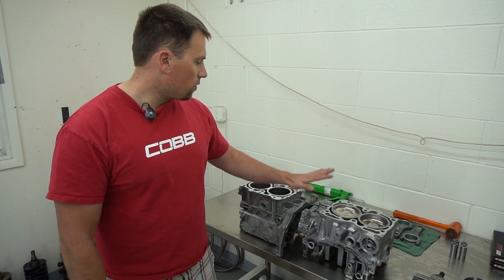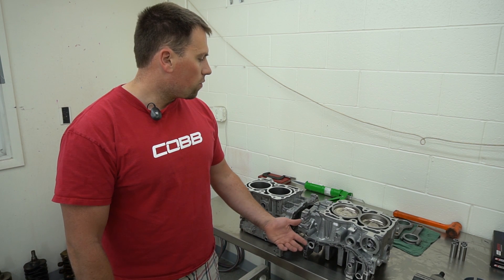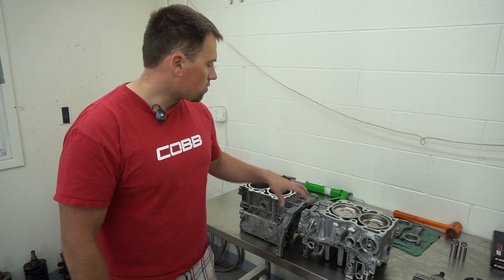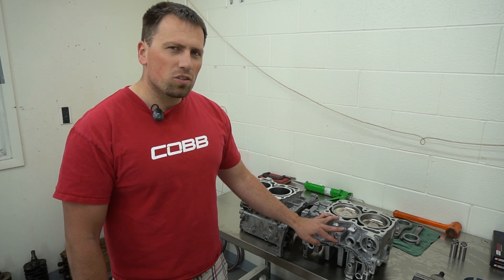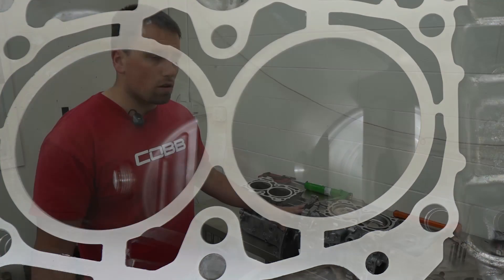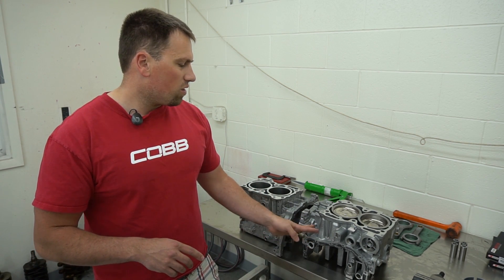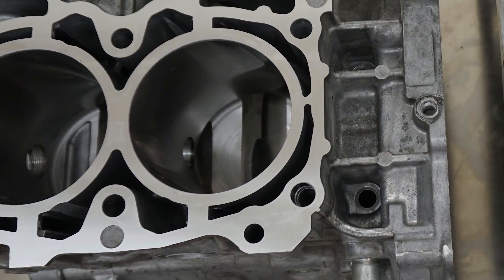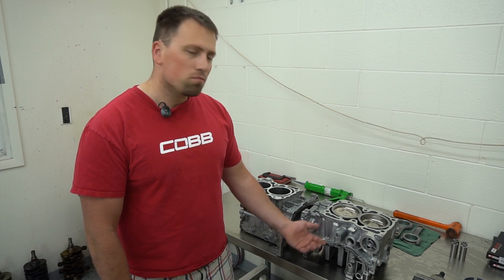Sleeved vs Non-sleeved EJ25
This video illustrates and explains the differences between a sleeved and non-sleeved EJ25 motor.